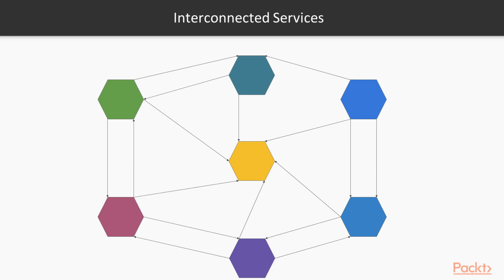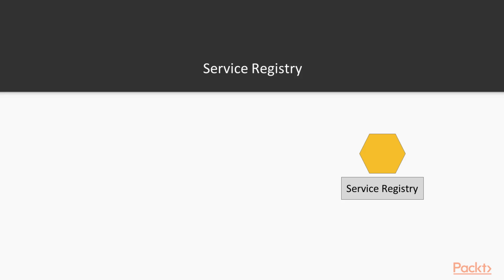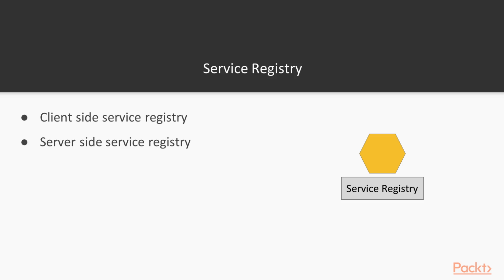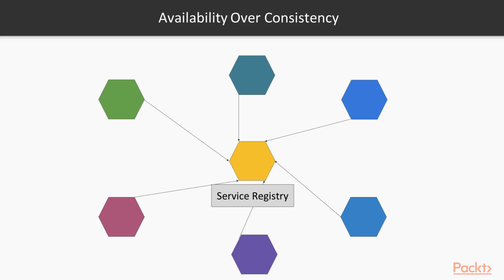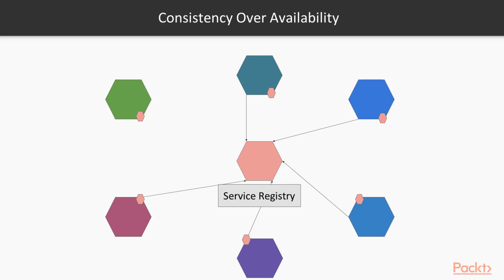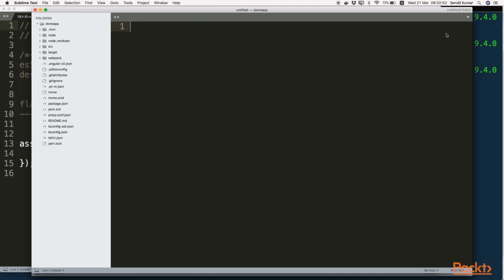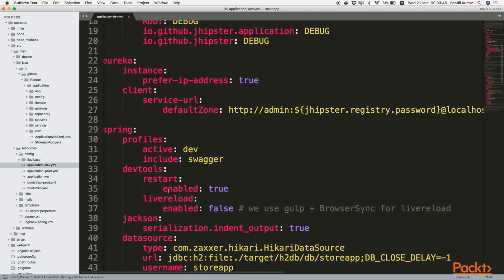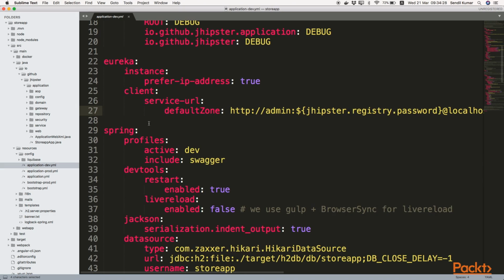Hands-On Docker for Microservices: Adding a Service Registry|packtpub.com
This video tutorial has been taken from Hands-On Docker for Microservices. You can learn more and buy the full video course